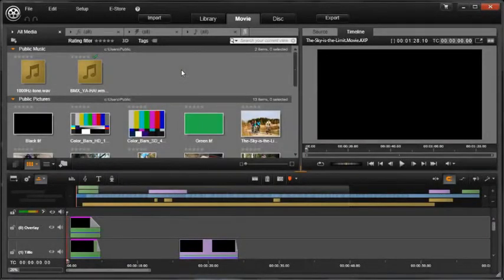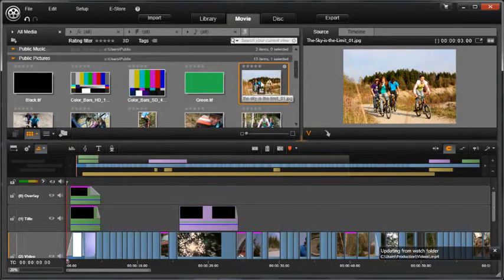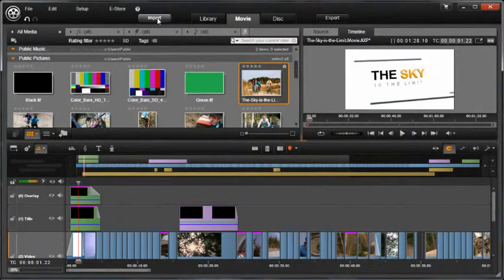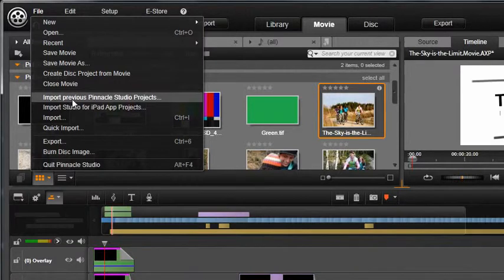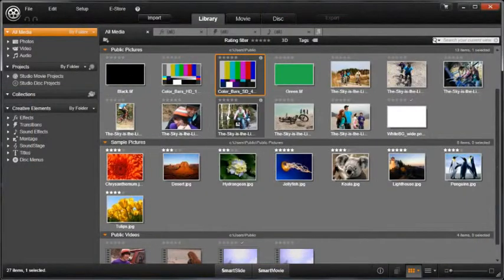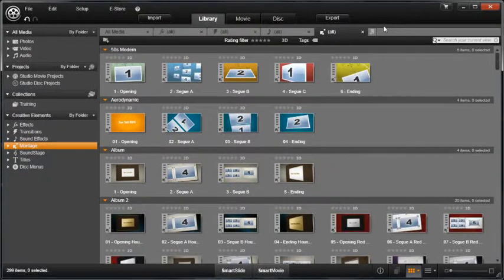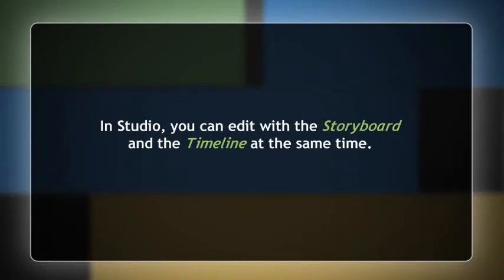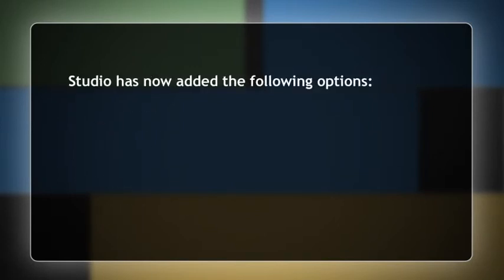2. What's new for Pinnacle Studio 15 Users: Part1